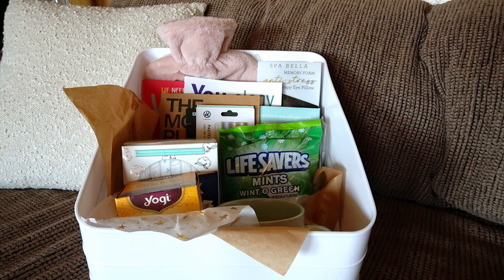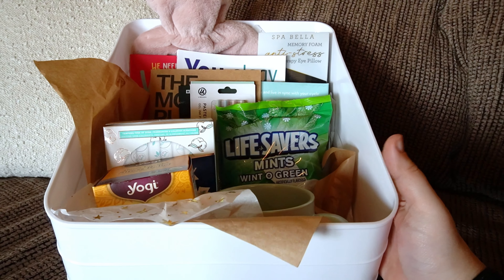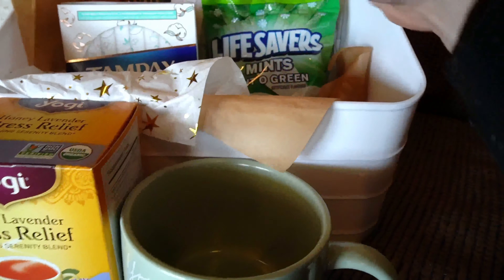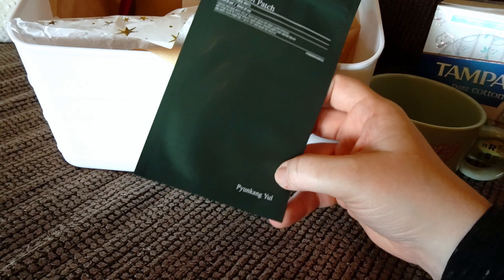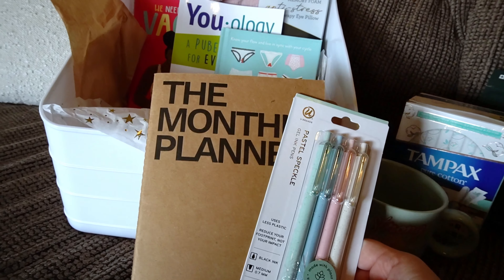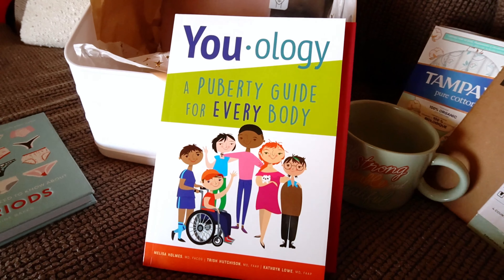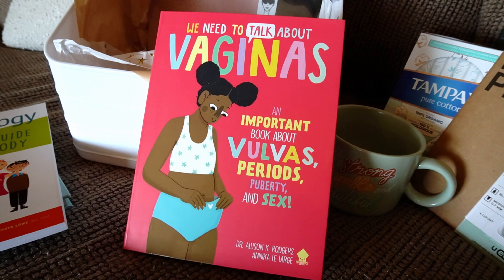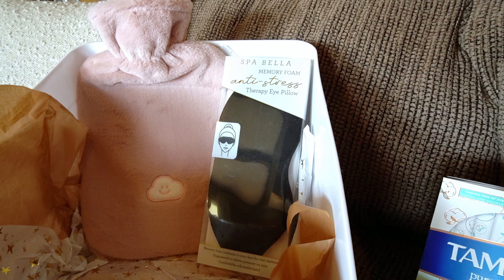Inclusive Period Basket for Tweens & Teens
Here is an inclusive period basket for those tweens and teens entering puberty. Periods are normal with lots to learn about them no matter your gender! This period basket is to hopefully to make this transition a little easier! Please leave any questions or requests you have in the comments below!

ITEMS MENTIONED
- Stress relief tea
- Monthly calendar
- Pimple patches
- 50 Things You Need to Know About Periods
- You-ology
- We Need to Talk About Vaginas
- Hot water bottle
- Eye mask